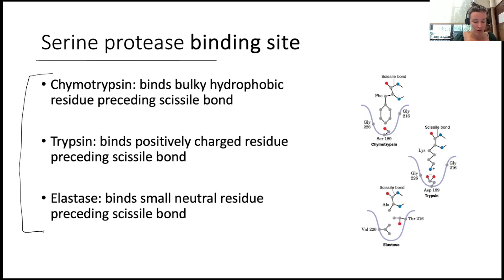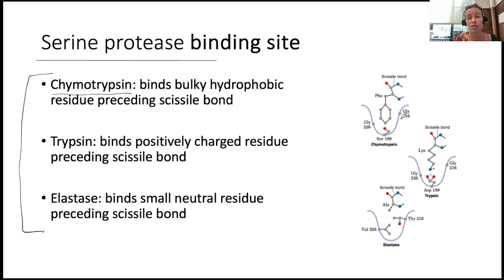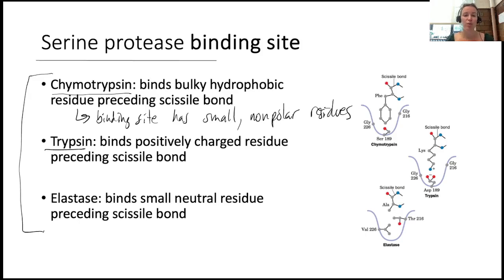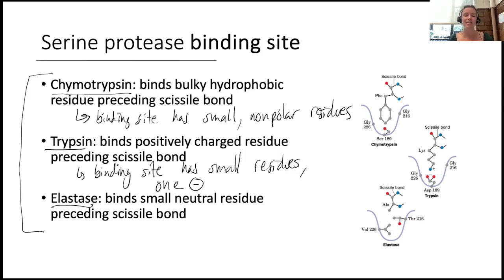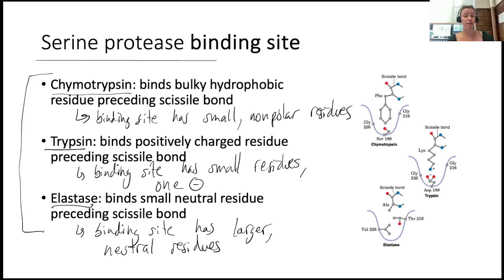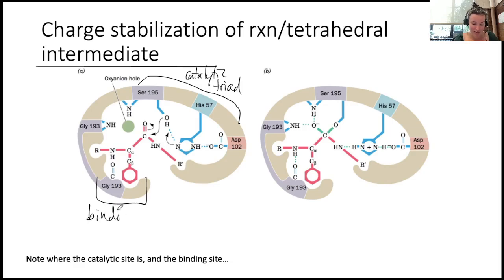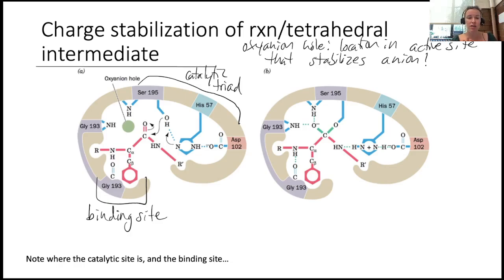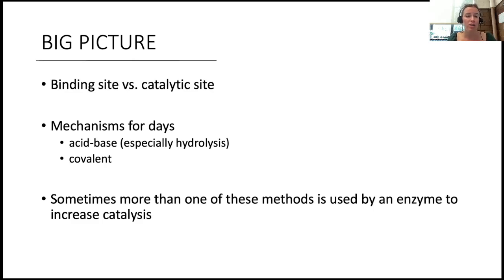Enzyme Mechanisms I 4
Video 4 of Enzyme Mechanisms I Lecture